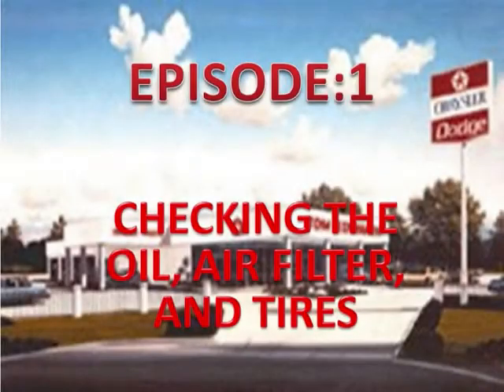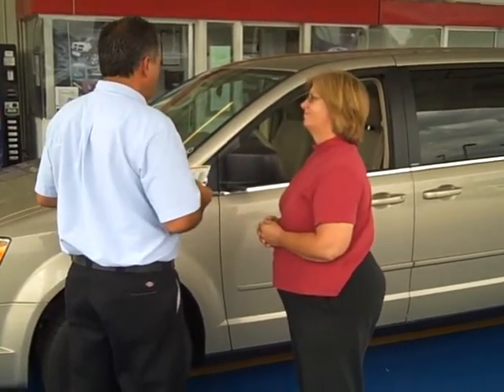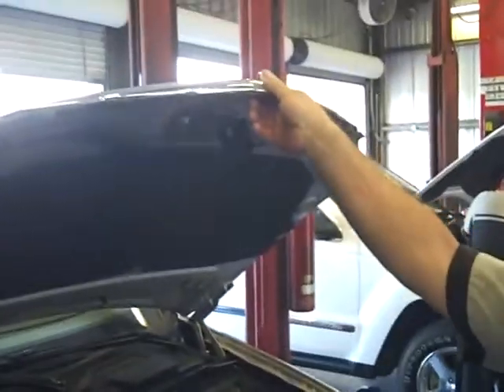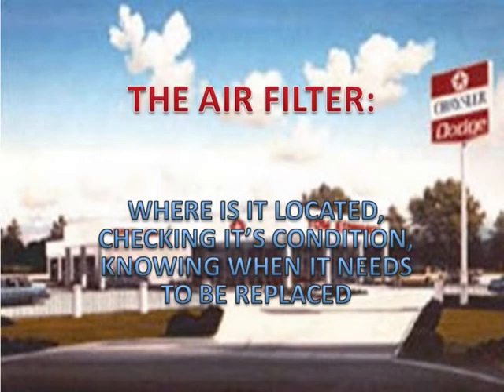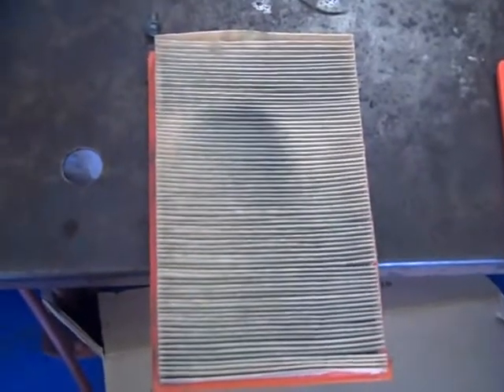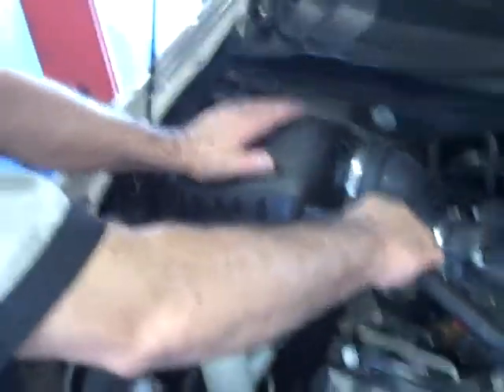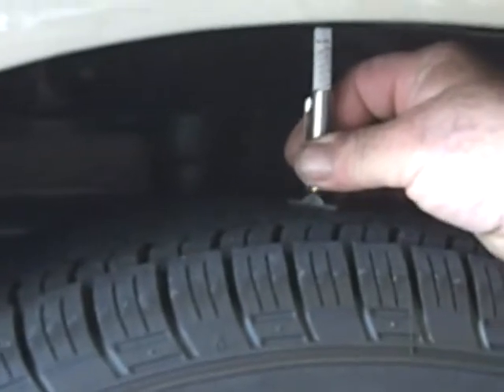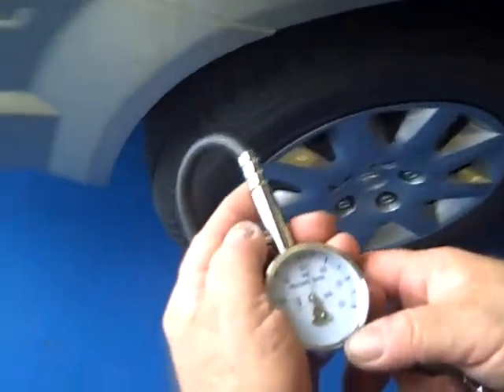Tom Edwards Service video episode # 1 0002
This is a short video series on how to check, perform, and inspect simple maintenance items on your automobile.  This first video overviews the Engine Oil, Airfilter, and Tires.